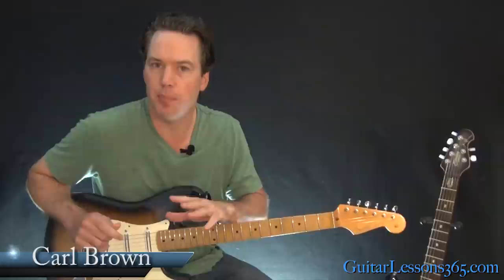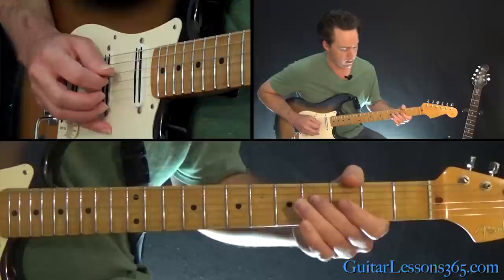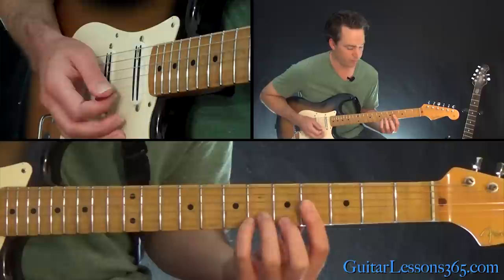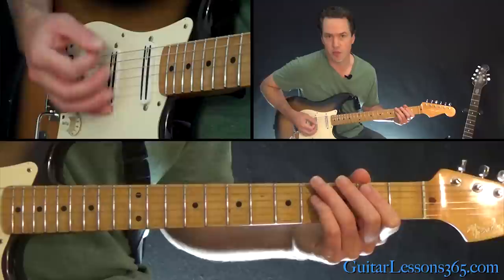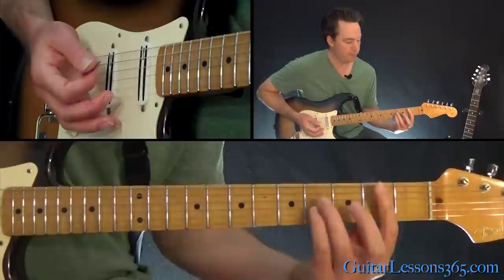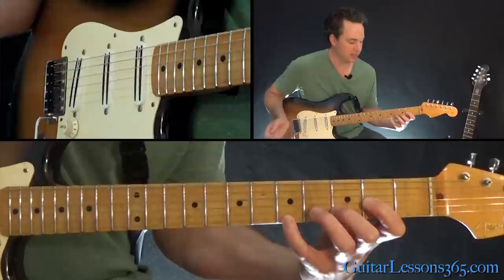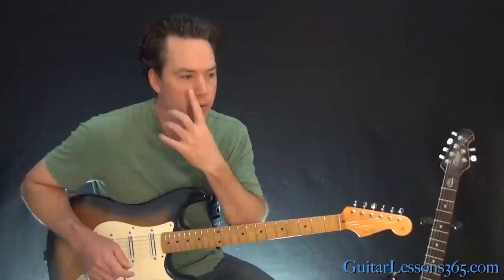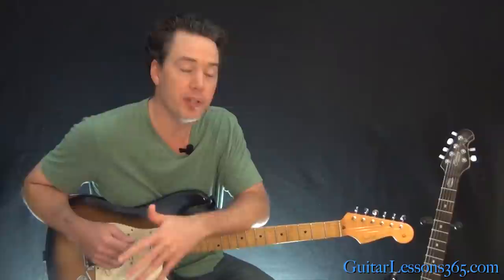White Wedding Guitar Lesson - Billy Idol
In this White Wedding guitar lesson video, I will show you how to play this classic hit by Billy Idol in it's entirety.

We will be using standard tuning for this lesson video.

With one of the most recognizable opening guitar riffs of the 80's, "White Wedding" will be a fun addition to your guitar repertoire.

That opening riff always leads into some big chord strums and a couple of those chords can be tricky to play. This is because, on the original recording these strums are overdubbed with multiple guitars playing slightly different voicings of the same chords. I will show you the chords that sound closest to the recording, along with a few alternative ways to play them to make them a bit easier but still sound great.

After that we have the verse, which contains simple muted power chords. In the second verse, those power chords will be joined by an overdubbed guitar riff playing double-stops. I will demonstrate that riff as well. You will probably need two guitarists in order to make it sound like the record.

The chorus is also very simple containing power chords that are sustained to contrast with the muted power chords of the verse.

The guitar solo section contains mostly the main riff albeit with a slight extension on the end of it.

I will also go over a couple of the lead guitar overdubs towards the end of the lesson, but since those are really just kind of sound effects, I am not going to focus on them very much.

I hope you guys enjoy learning this great tune from Billy Idol! Long live the 80's!

Carl...